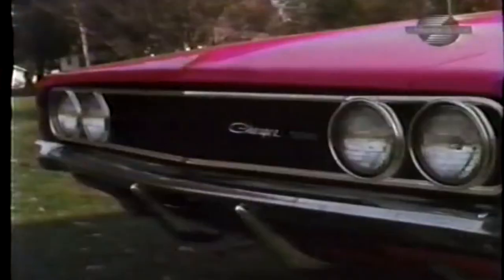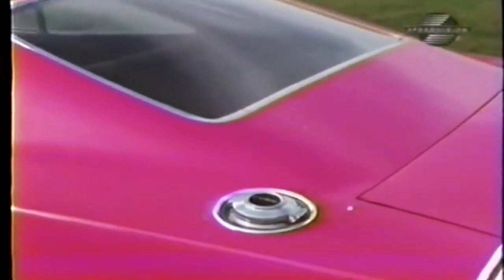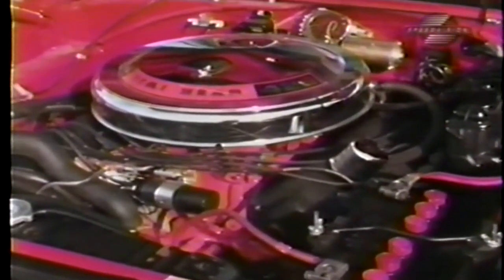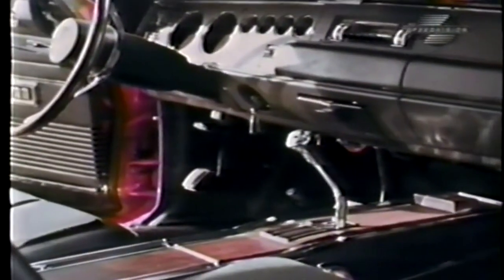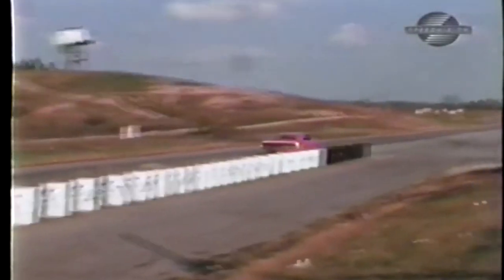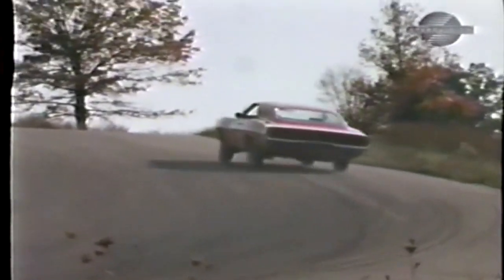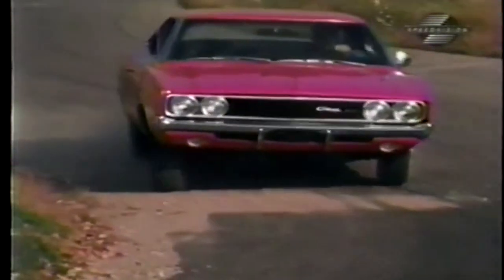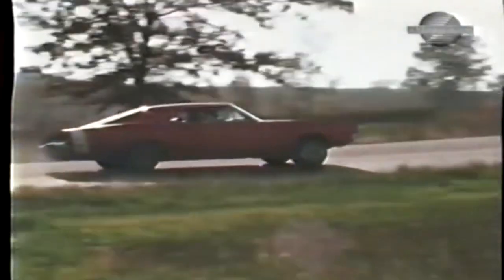BRAND NEW 1969 HEMI CHARGER 500 ROAD TEST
These original road tests are priceless. So many great reference materials if you own or are restoring one of these cars. This car was BRAND NEW when it was road tested in 1969!